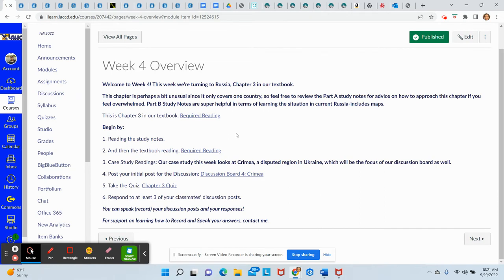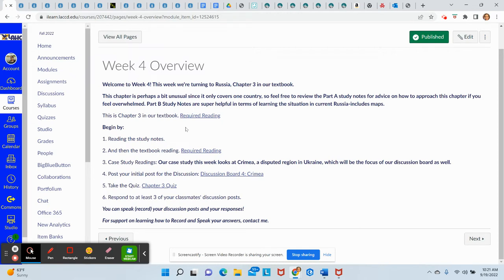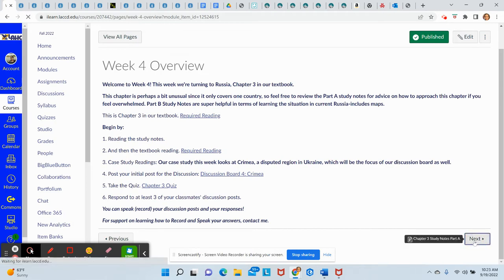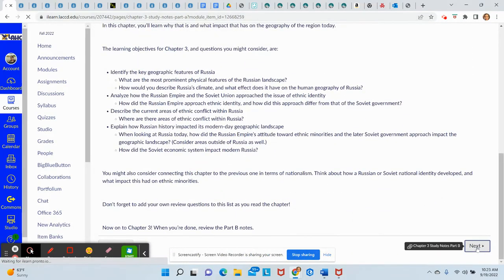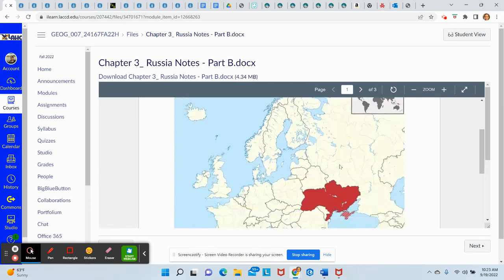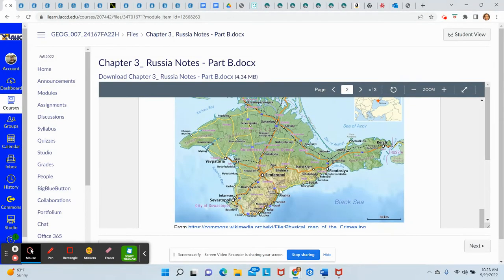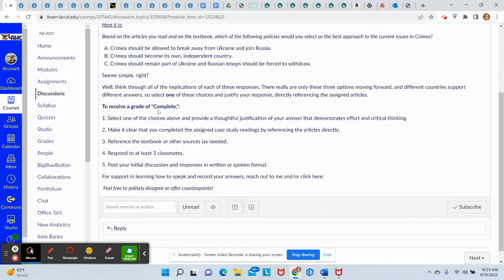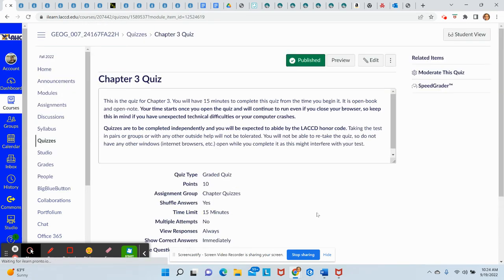Week 4 Russia Overview